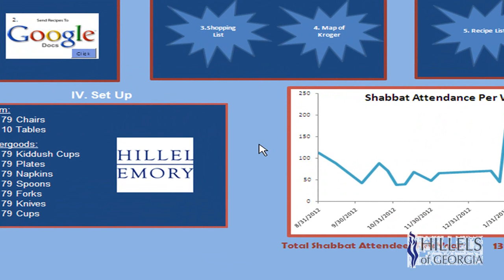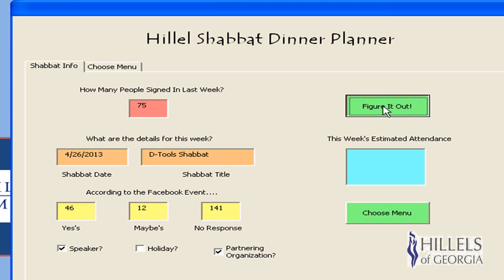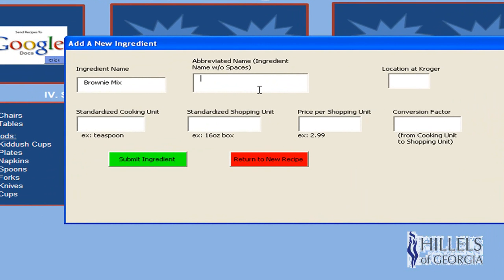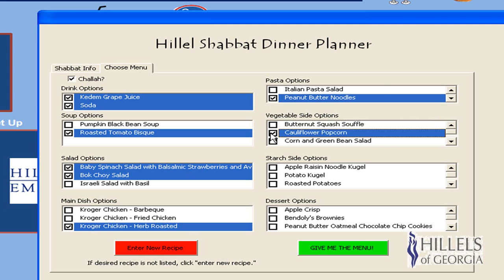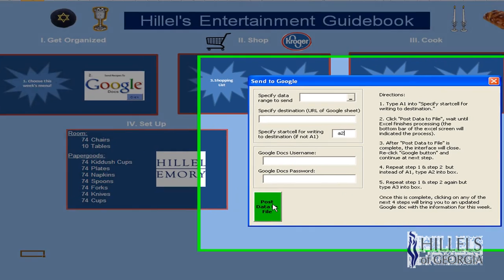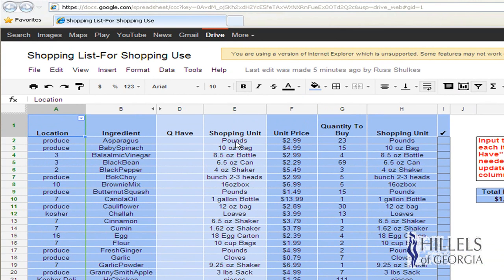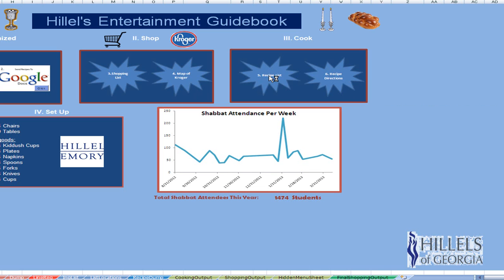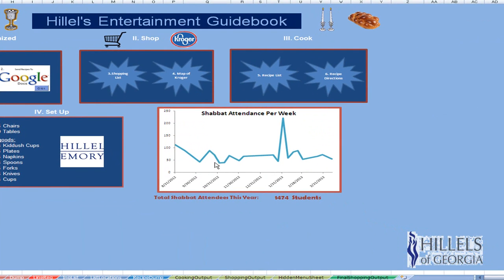Hillel's Entertainment Guidebook Tutorial